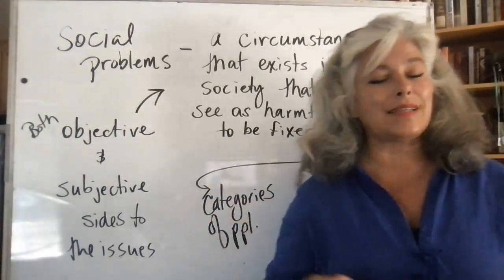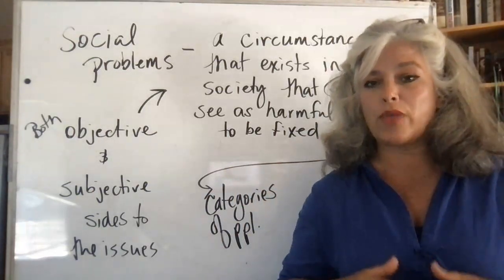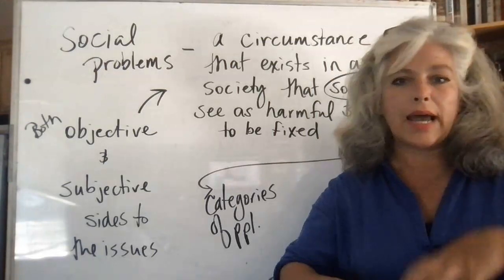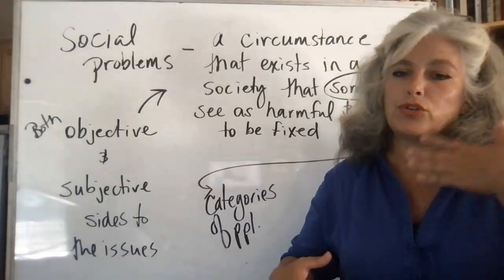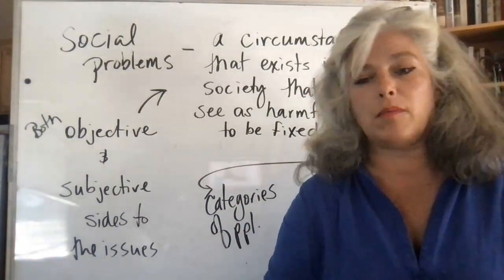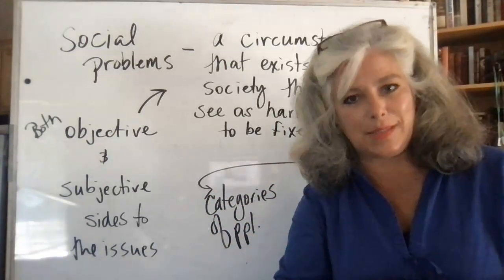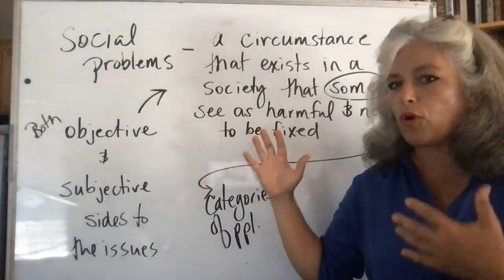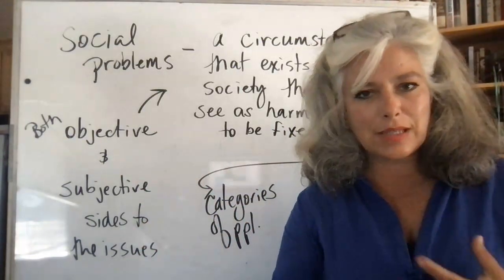Intro to Social Problems Course Focus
This is the first lesson for SOCI 2333 Social Problems.